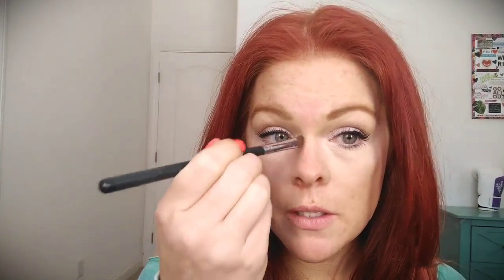highlight and contour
the do's and don'ts of highlight and contouring